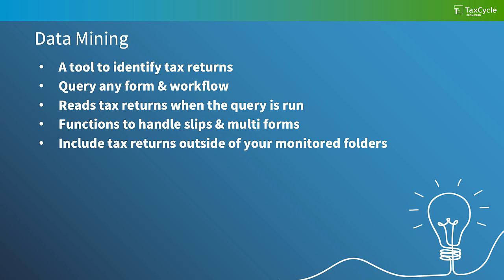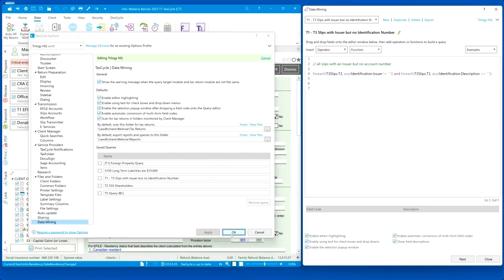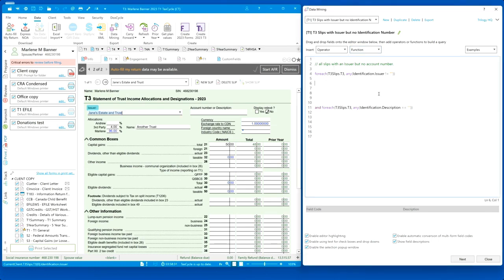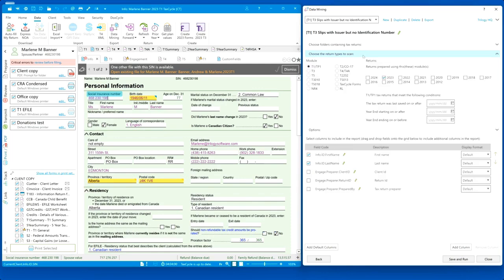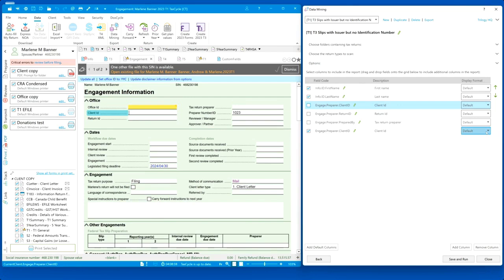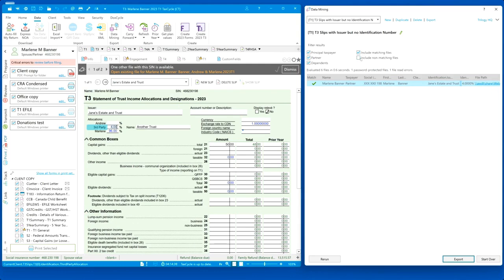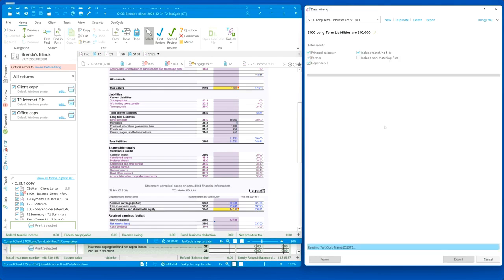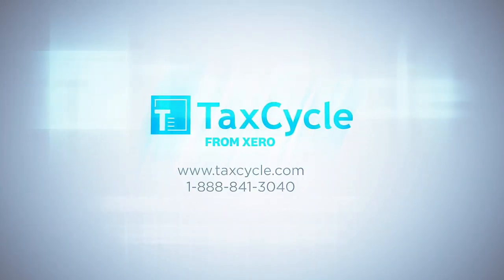Data Mining (Webinar)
With TaxCycle’s Data Mining tool, you can unlock powerful queries to search the data in your tax return files and export the results to a CSV file for further analysis.

In this webinar with Andrew Little, Software Architect and founder of TaxCycle, you will learn how to build and run custom queries using the Data Mining query editor, how to set options for the queries, and how to export the query results to Excel®.